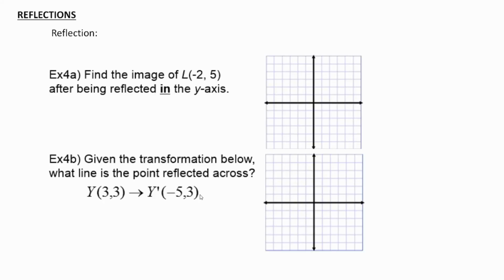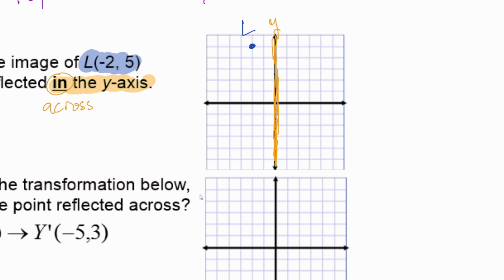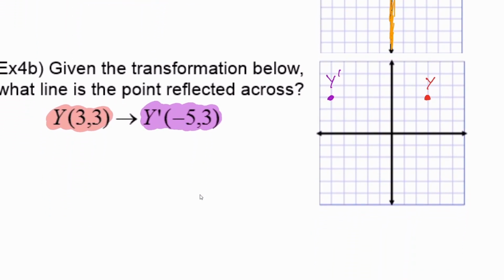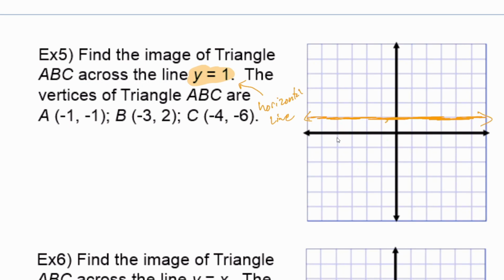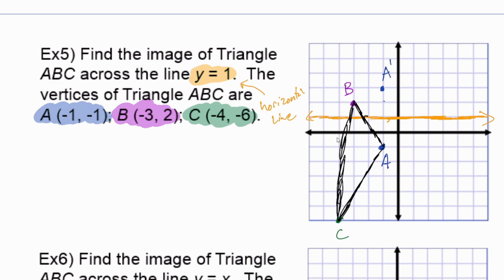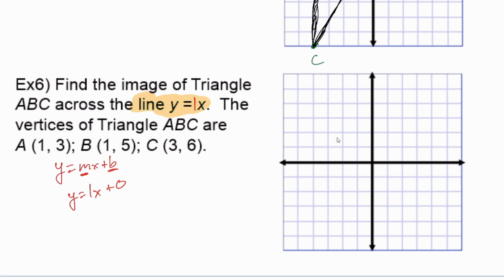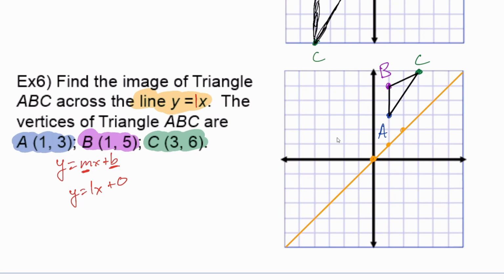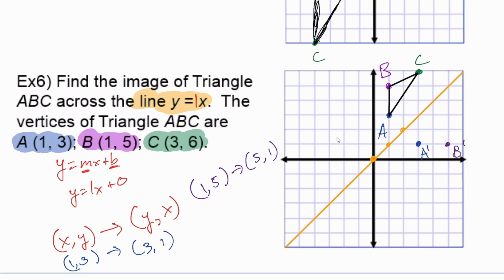Unit 2 Lesson 2 Reflections